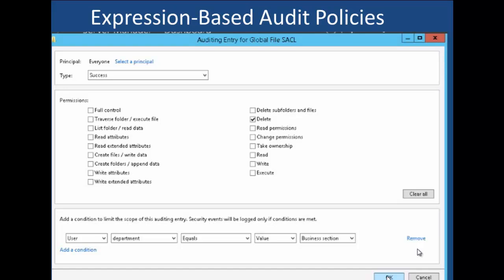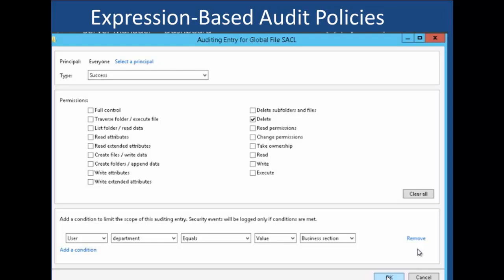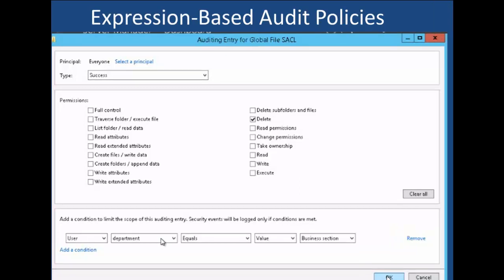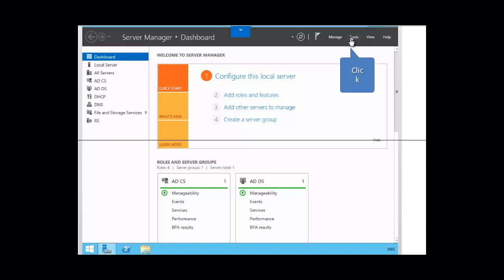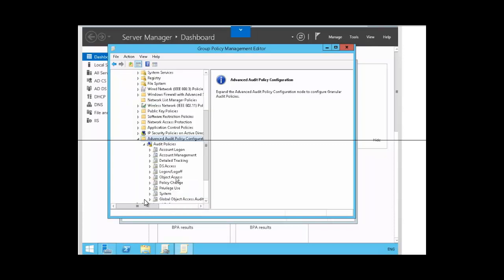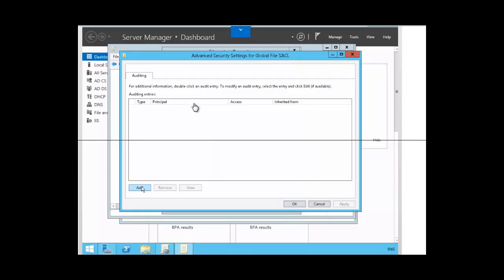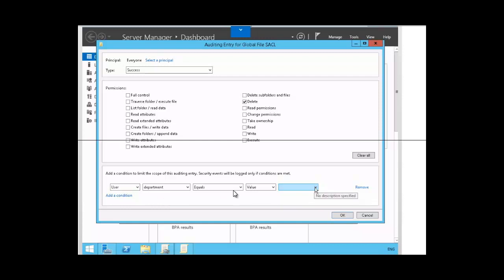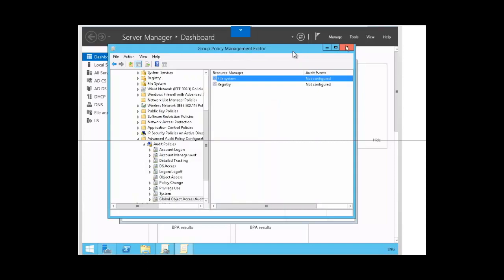Expression based Audit Policy - Etechtraining.com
Expression based Audit Policy